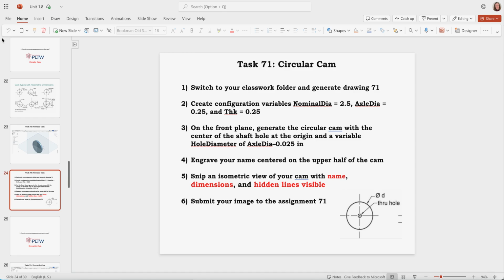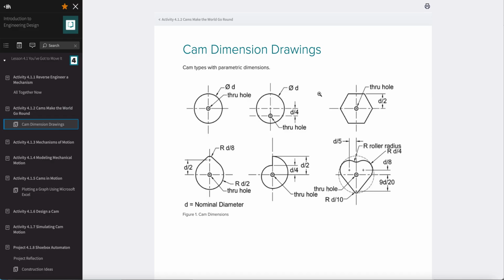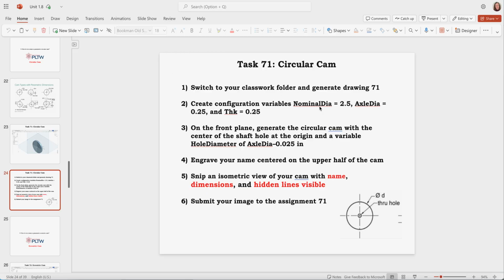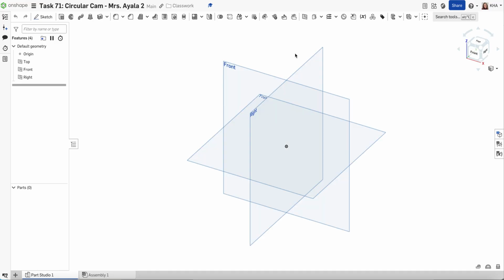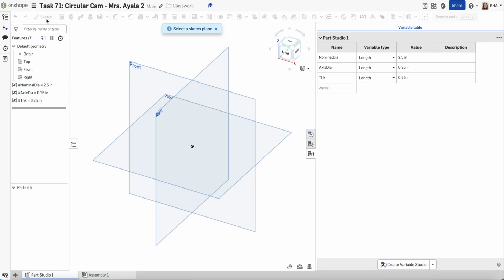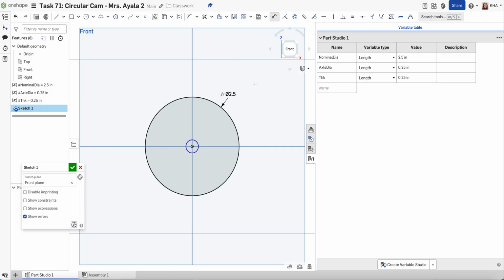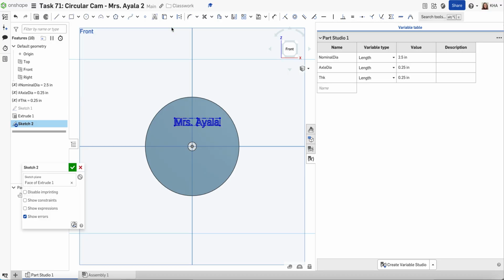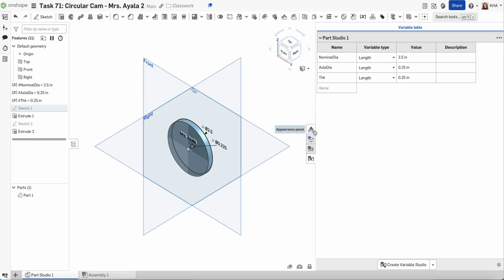Task 71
Create a Circular Cam using Parametric Variables